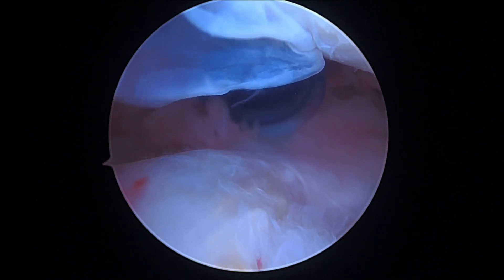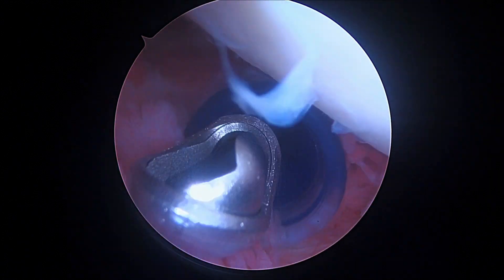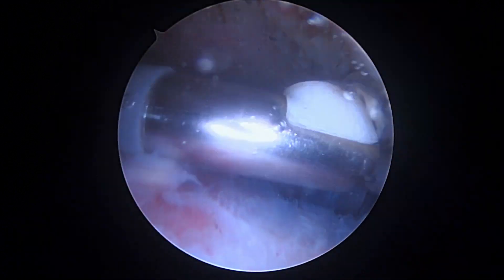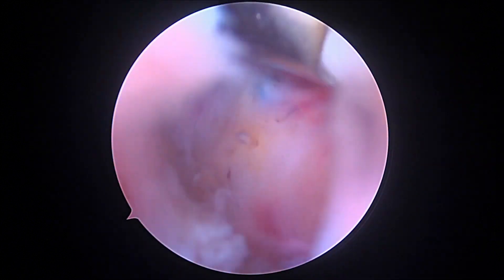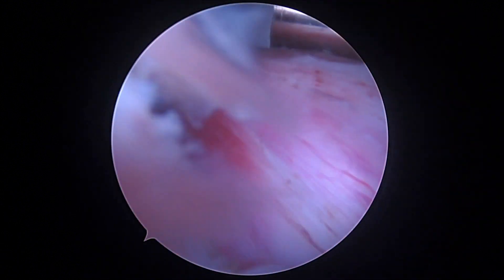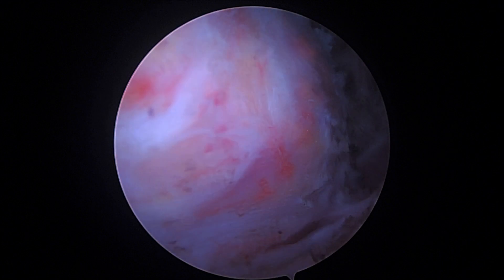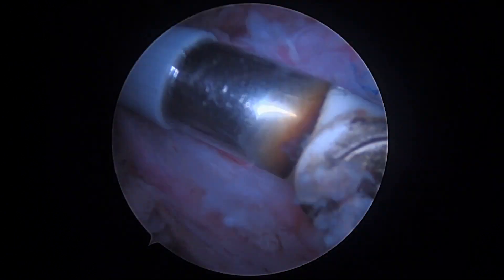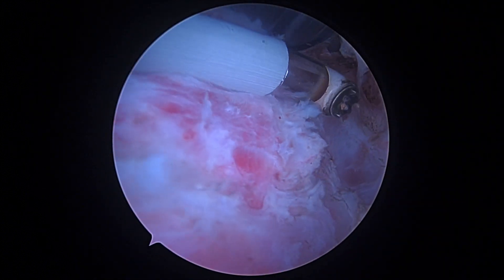R Shoulder debridement 11 6 23 RS